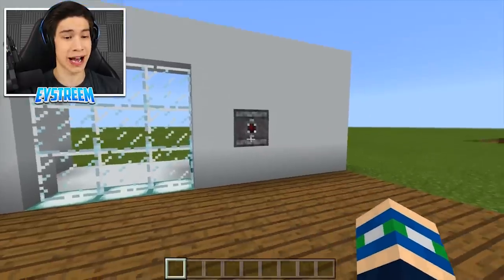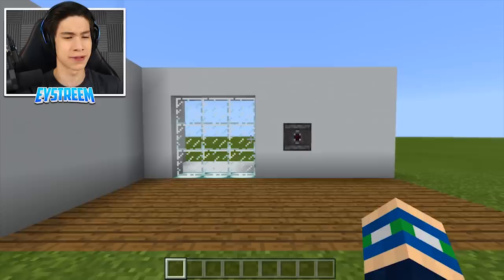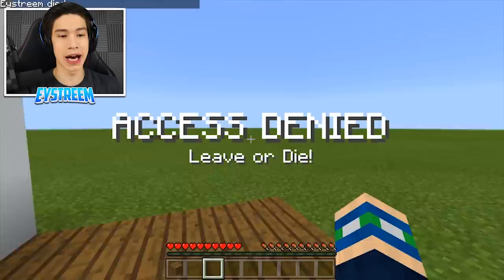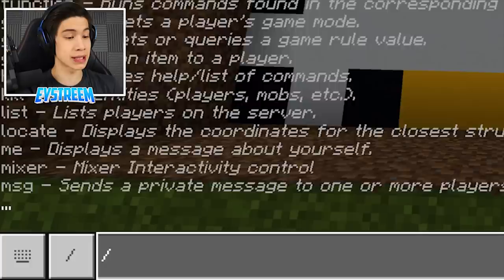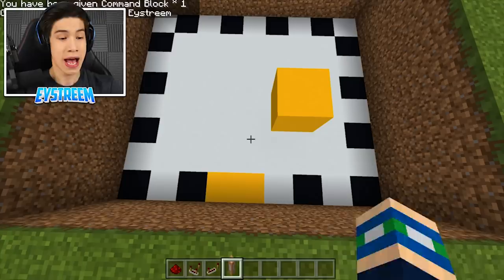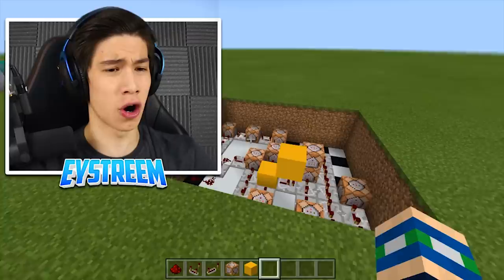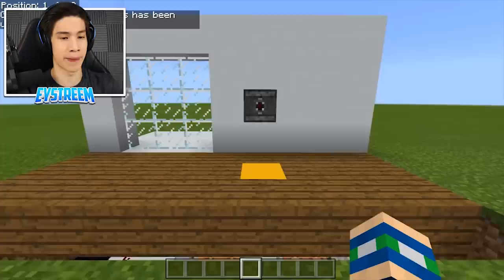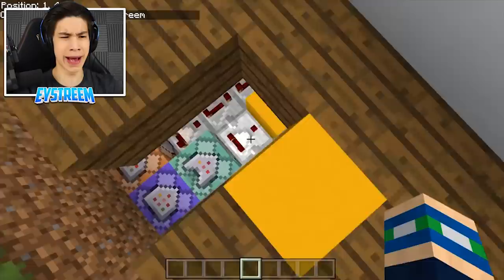How to Make A WORKING EYE SCANNER in Minecraft! (NO MODS!)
► JOIN MY MINECRAFT REALM HERE!

Hoodies, T-Shirts, Stickers and Bag Tags all on SALE Right Now!